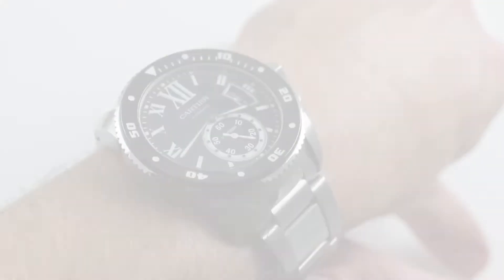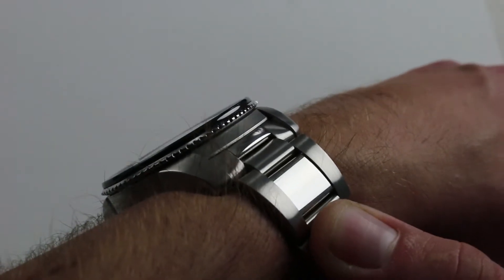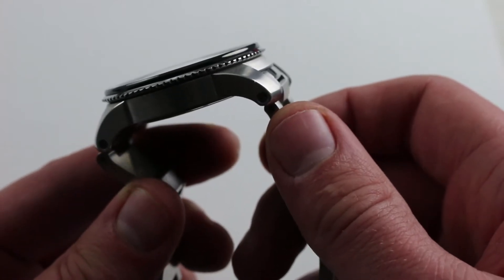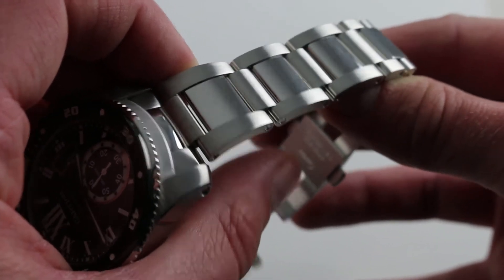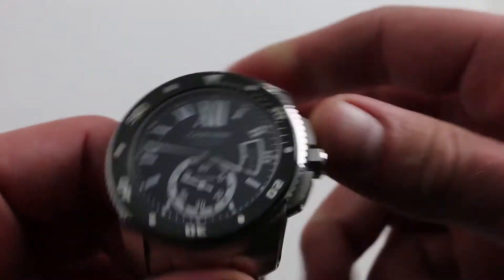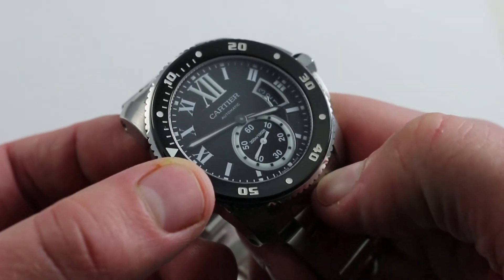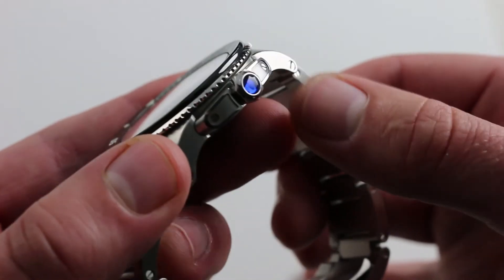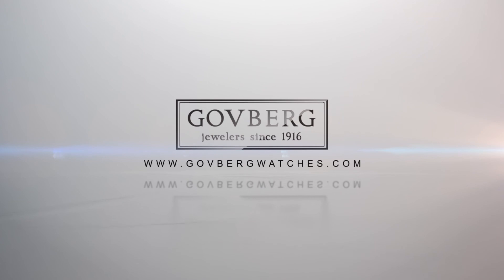Pre-Owned Cartier Calibre de Cartier Diver Luxury Watch Review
Reference Number: W7100057

Today we are exploring the Cartier Calibre de Cartier Diver, a 42mm piece. The watch is only 11mm in thickness, making it easily worn with a tight dress sleeve cuff. In addition, despite its large size, the watch is compact at 49.5mm from lug to lug. The watch shape is cambered, with lugs that turn downward, making the watch easily worn on a small wrist. The edges of the bezel are almost flush with the end of the lugs. Each individual link is held together by screws and has alternating polished and satin finishes. The double-deployment clap is robust and secure but remarkably low profile.

The watch itself was originally released in 2014 and uses caliber MC 1904. This watch differentiates itself by pulling styling cues from the world of dress watches and incorporating them artfully into a dive watch that is ISO 6425 compliant. Meeting statutory regulations of a dive watch, this piece features a unidirectional rotating bezel. The oversized, stylized roman numerals are luminous, increasing visibility in the dark. A small seconds sundial is located at 6 o'clock and a triple date window at 3 o'clock.

A satin finish with small highlights of polish make the watch discrete but elegant. The crown features a synthetic sapphire, a direct visual link to Cartier's dress watches. A solid caseback helps endow the watch with water resistance up to 300 meters.